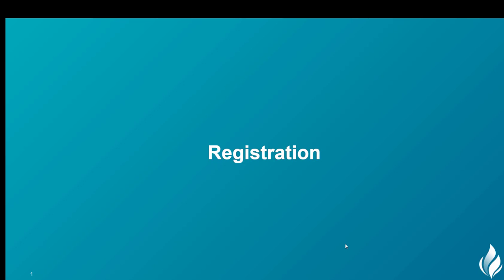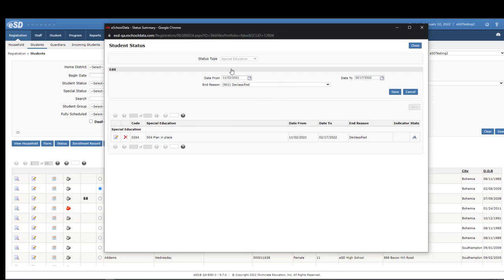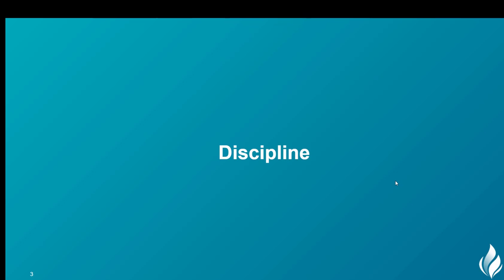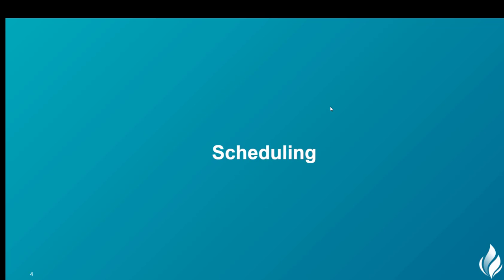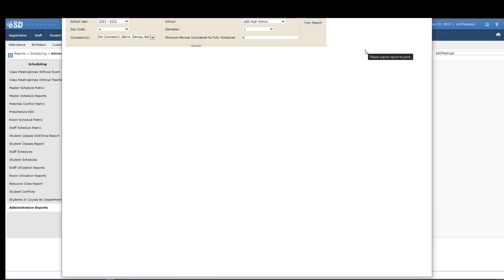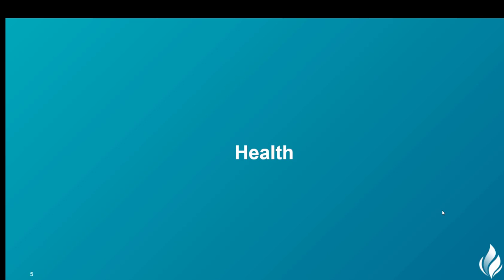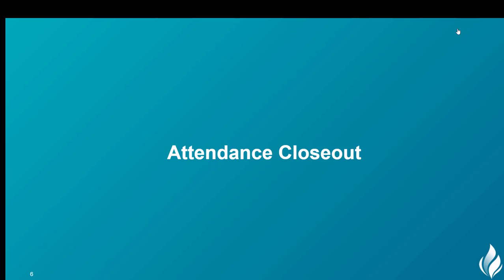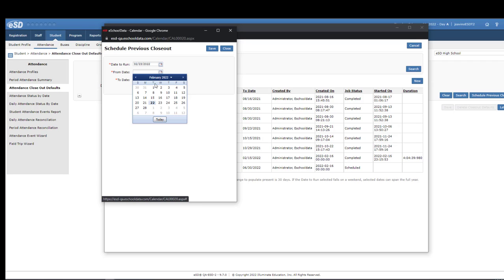Build Overview 9.7